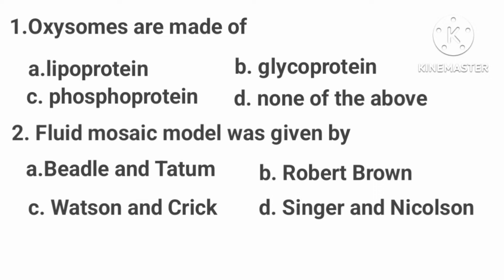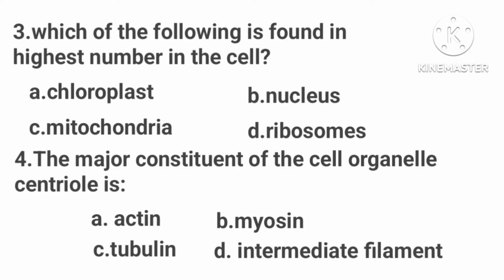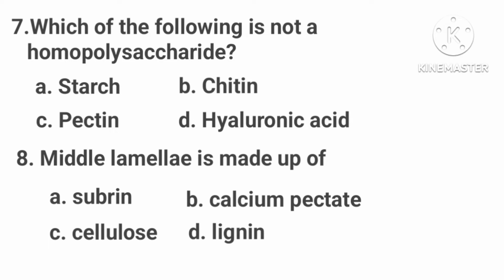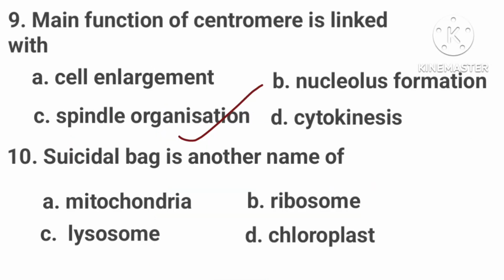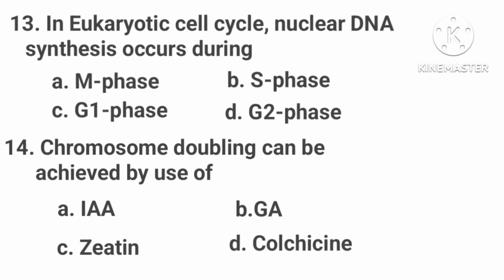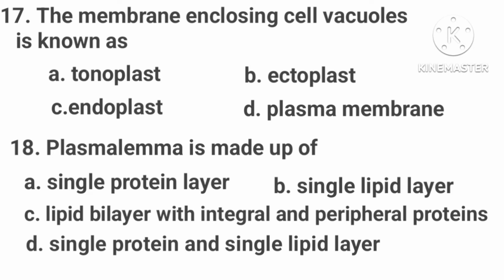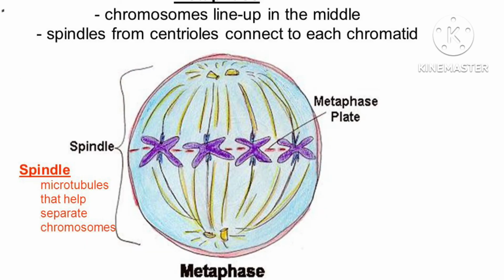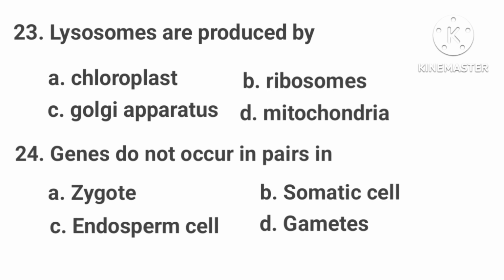Cell biology MCQ// various competitive exams Botany MCQ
Cell biology MCQ @shreeharistudycentre2022